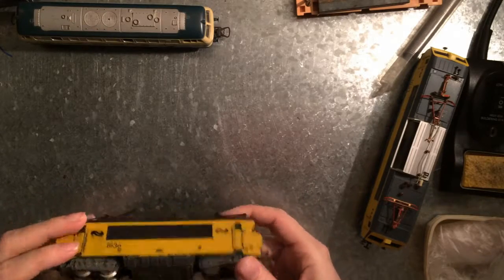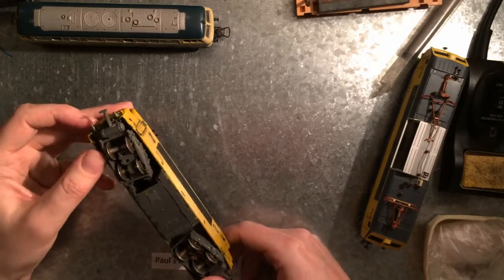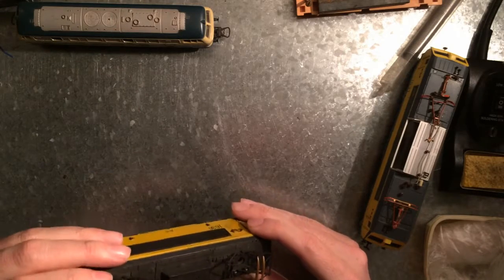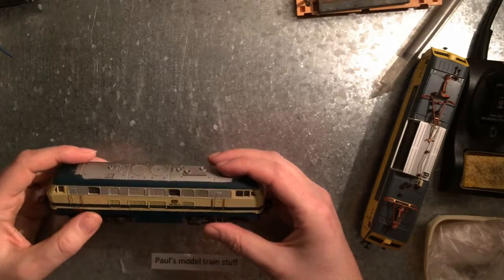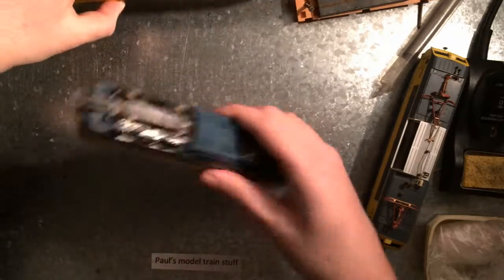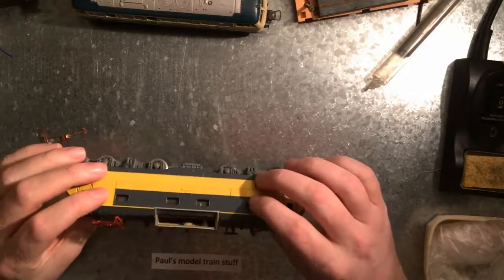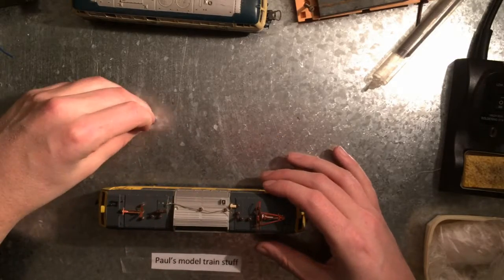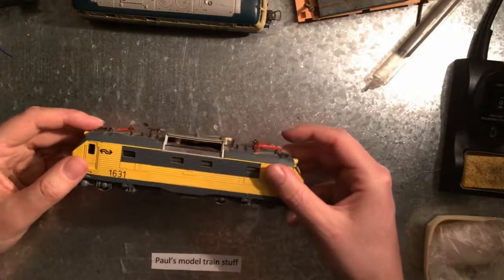3 model trains of which 2 are weird (Video in English)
A fresh delivery! 3 locomotives in one package. I bought them for little money and I'm planning to use them for their parts.